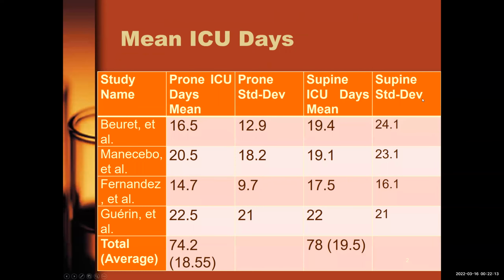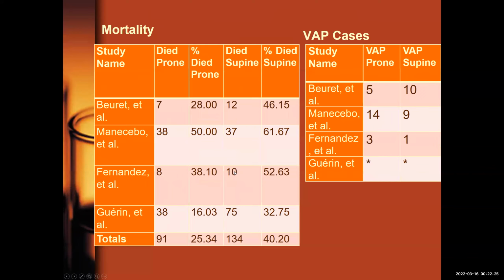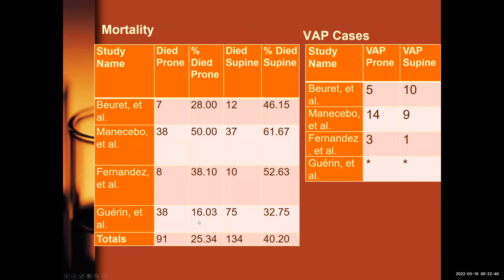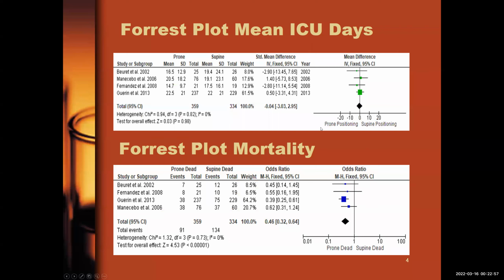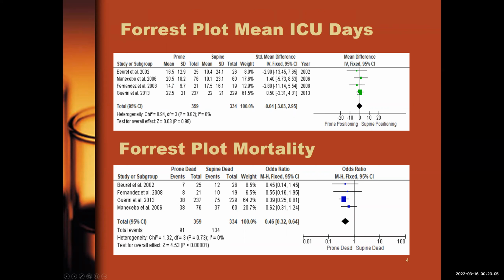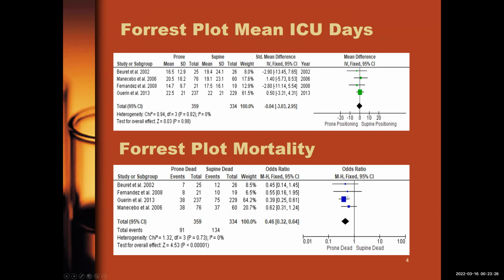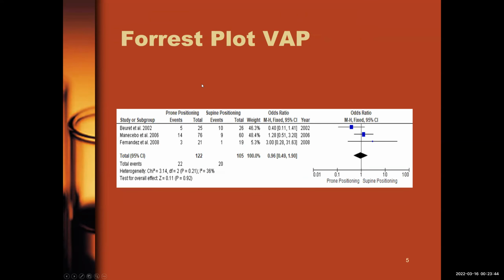XULA 2022 | 6.9.08 — James Wright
Abstract #6.9.08 — EFFECTIVENESS OF PRONE POSITIONING VERSUS SUPINE POSITIONING IN PATIENTS SUFFERING FROM REFRACTORY ARDS: A META-ANALYSIS

Author(s) :: JA WRIGHT

PURPOSE: Prone positioning (PP) was advocated more than 40 years ago as a means of improving the oxygenation status in patients exhibiting acute respiratory failure (ARF) and acute respiratory distress syndrome (ARDS). The purpose of this meta-analysis is to determine if prone positioning (PP) is a more effective way of treating ARDS patients than supine positioning (SP) in patients that are refractory to conventional mechanical ventilation.
DESIGN METHODS: Relevant electronic databases were searched for studies that met appropriate inclusion criteria. Key Medical Subject Headings (MeSH) terms were utilized such as: ARDS, prone positioning, supine positioning, mortality, and ventilator-associated-pneumonia (VAP). The meta-analysis was performed using Review Manager (RevMan) Version 5.4.1 and Microsoft Excel. Any studies relating to COVID-19 were excluded at this time.
RESULTS/EXPECTED RESULTS: There was no statistically significant difference between PP and SP in terms of mean intensive care unit (ICU) days. PP showed a statistically significant difference over SP for the secondary outcome of mortality. This study indicated that PP had no statistically significant positive effect on VAP cases.
DISCUSSION/CONCLUSIONS: A glaring limitation of this study is the number of cases as only 4 studies were uncovered that met the criteria for acceptance. Lack of study subjects was another limitation and this can be explained partly by the mindset of practitioners. The use PP is a novel approach to treating ARDS. Practitioner education is vital in expediting the change, with COVID-19 seeming to have become a catalyst. As the amount of research, studies, and education increases, this will allow for creation/modification of policies and procedures that will include PP as a first-line treatment in certain cases.